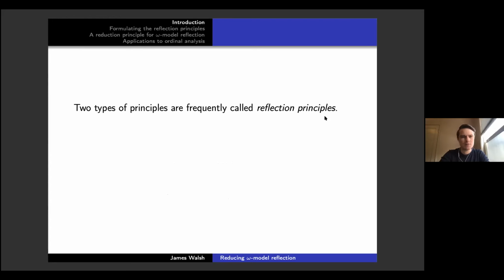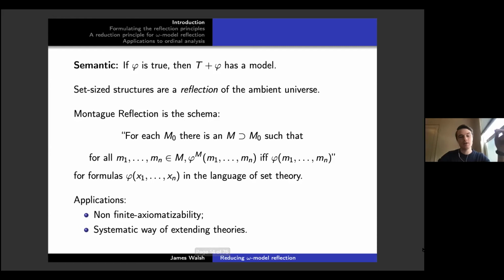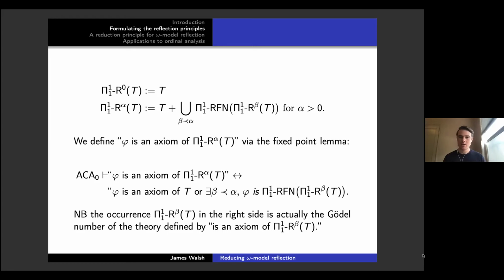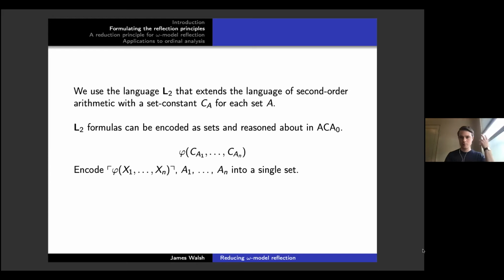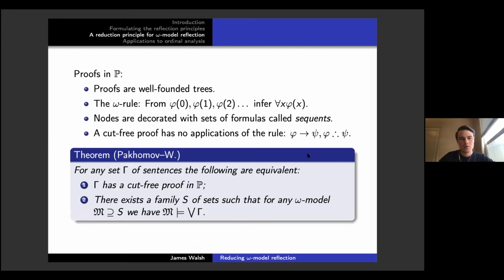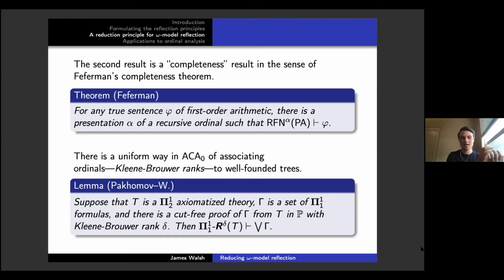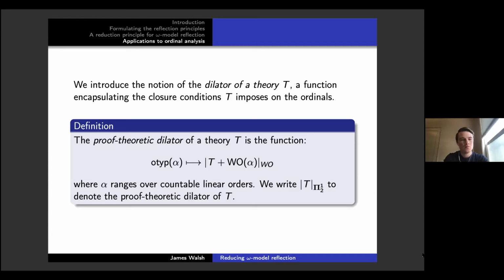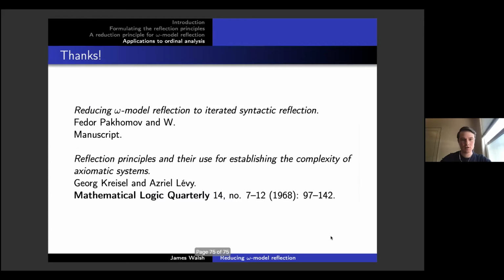James Walsh: Reducing omega-model reflection to iterated syntactic reflection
This talk was held in the CUNY Models of Peano Arithmetic Seminar on February 2, 2021.